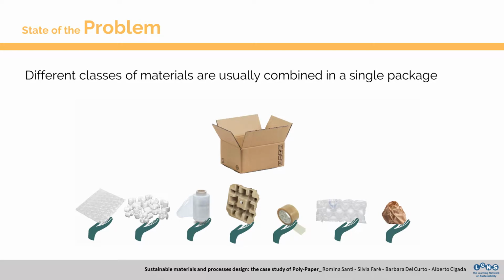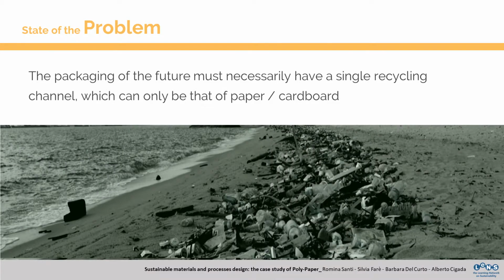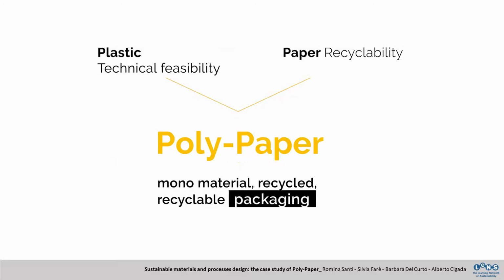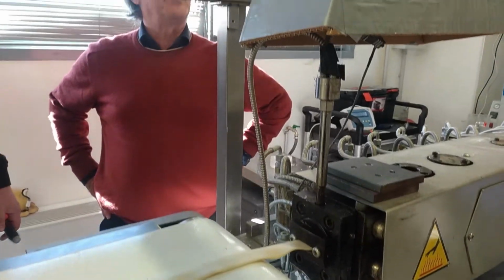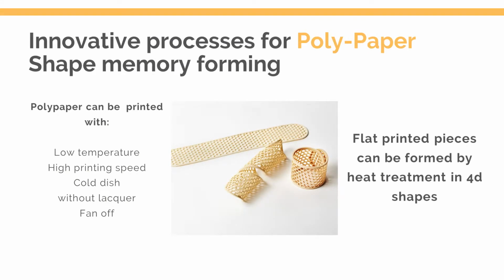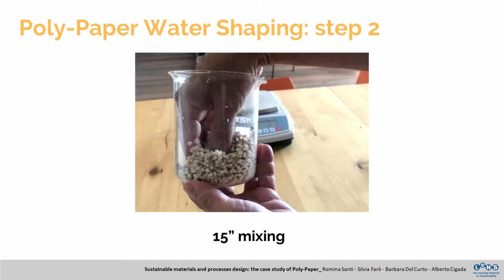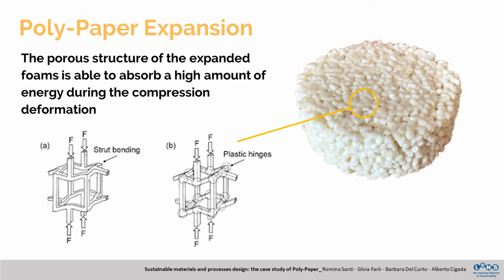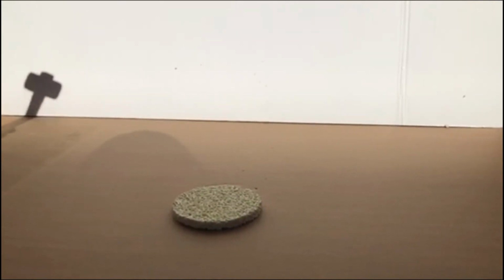SUSTAINABLE MATERIALS AND PROCESSES DESIGN: THE CASE STUDY OF POLY-PAPER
Romina Santi, Silvia Farè, Barbara Del Curto, Alberto Cigada